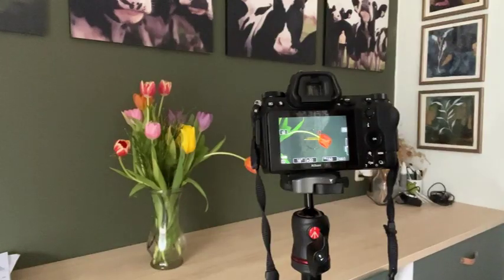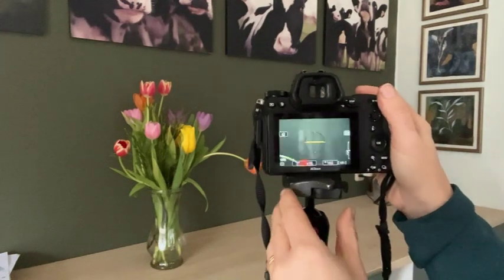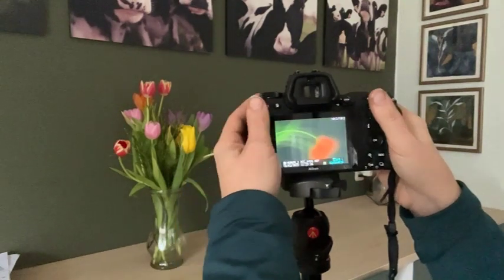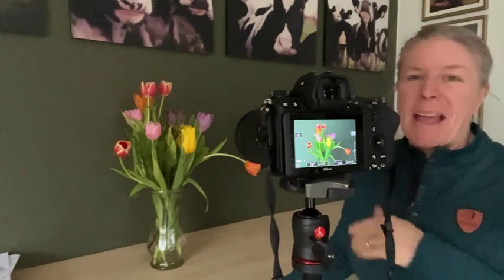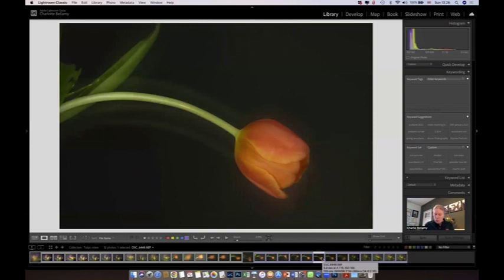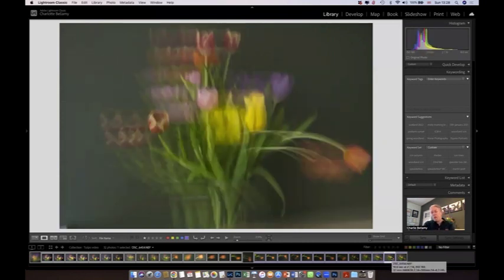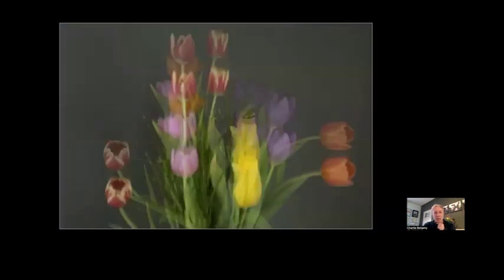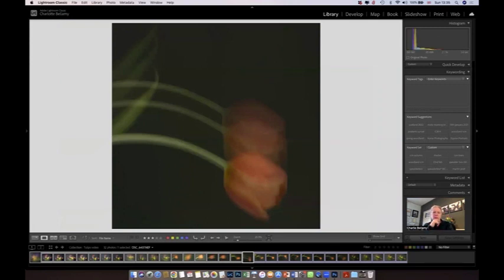ICM tutorial Exploring shutter speed and periods of stillness in an exposure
A 30 minute ICM tutorial, looking at different shutter speeds and different movements within an ICM exposure. A discussion on using periods of stillness within an ICM image and also how you can create a multiple exposure look also. I'd love to hear any comments or questions.